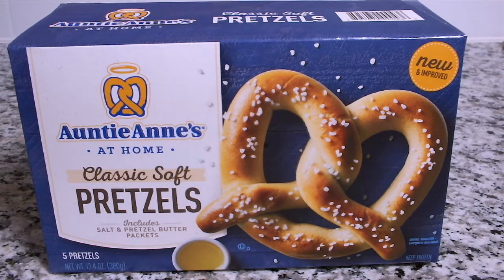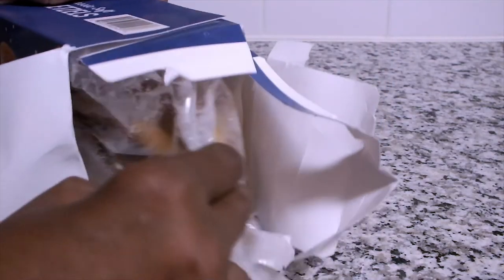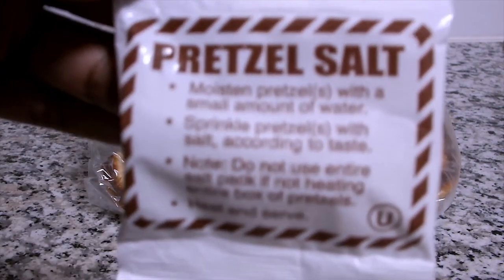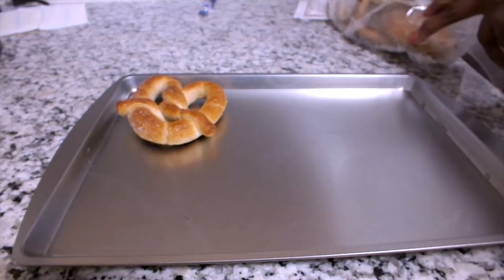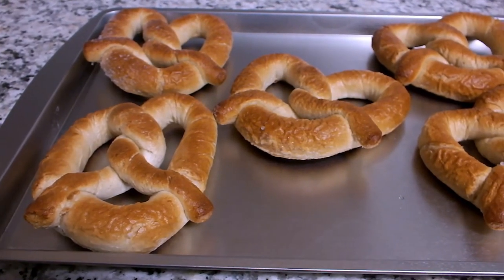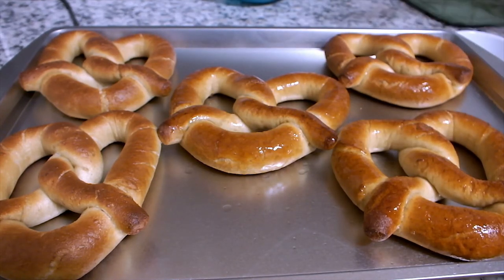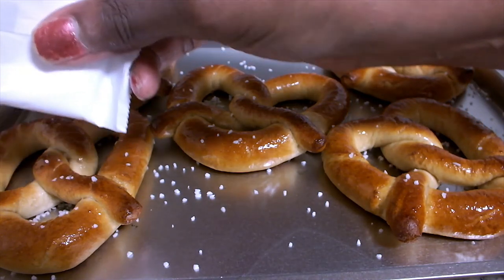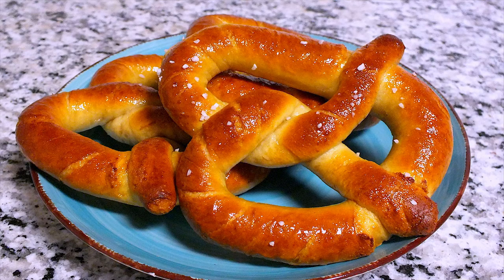AUNTIE ANNE'S AT HOME CLASSIC SOFT PRETZELS :REVIEW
This "AUNTIE ANNE'S AT HOME CLASSIC SOFT PRETZELS" review, I will be giving my honest opinion.This "AUNTIE ANNE'S AT HOME CLASSIC SOFT PRETZELS" will show you that you can make these at home.

Music Provided to me Courtesy of Youtube Music Library

This product is not sponsored, I purchased this item with my own funds.